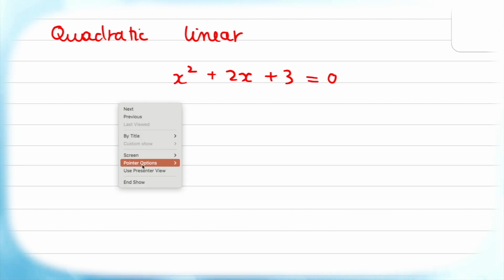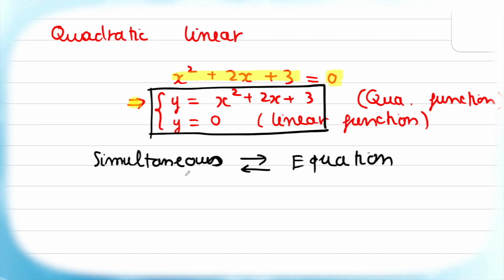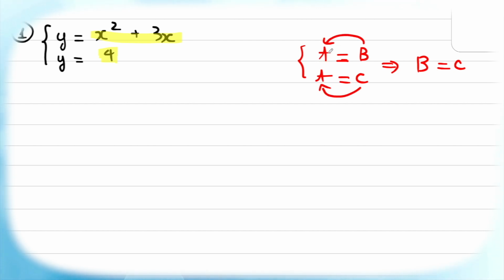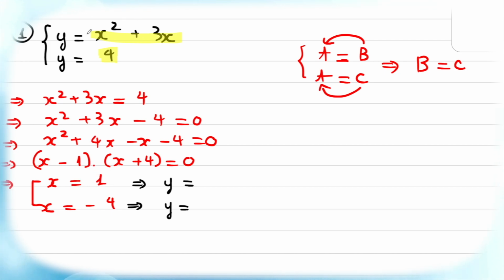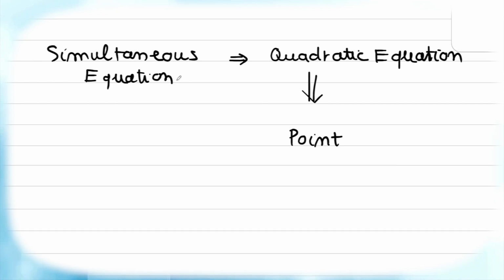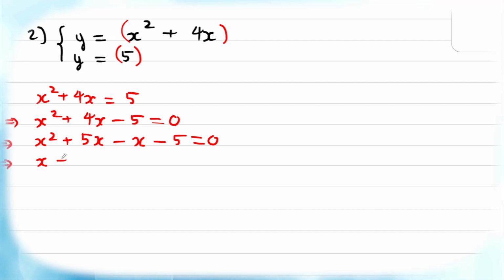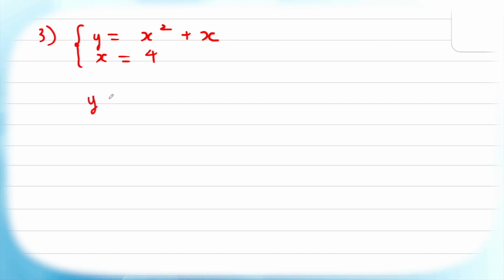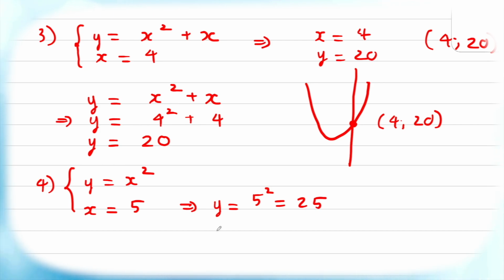How To Solve Simultaneous Equations One Linear And One Quadratic - Step by step guide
1.How To Solve Simultaneous Equations One Linear And One Quadratic  - Step by step guide

In this video, we will learn how to solve simultaneous equations where one equation is linear and the other is quadratic. These equations represent a straight line and a parabola, and solving them helps us find their points of intersection.

Steps to Solve:
1. Substitution method – Express one variable in terms of the other using the linear equation and substitute it into the quadratic equation.
2. Solve the quadratic equation – Use factorization, the quadratic formula, or completing the square.
3. Find the second variable – Once you get the values of one variable, substitute them back into the linear equation to find the second variable.
4. Verify the solutions – Check your answers by substituting them into both original equations.

This method is useful in algebra, coordinate geometry, and real-life applications such as physics and economics.